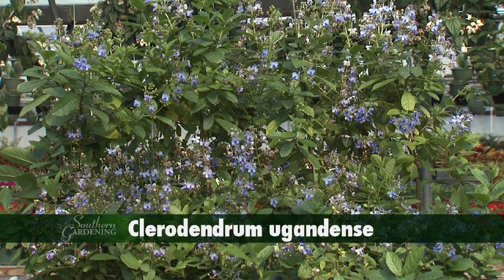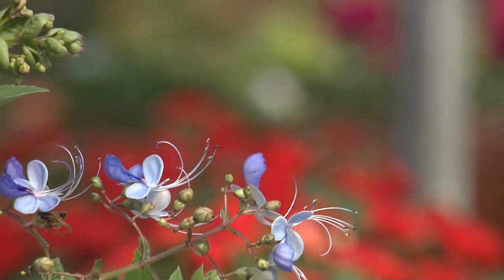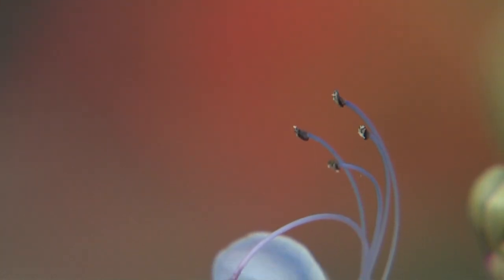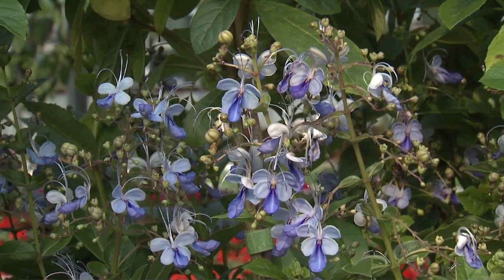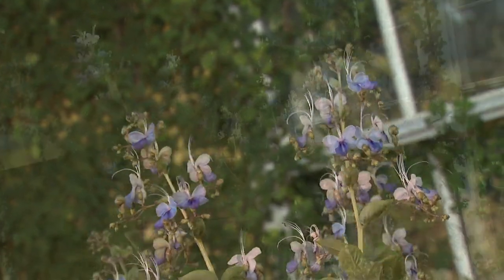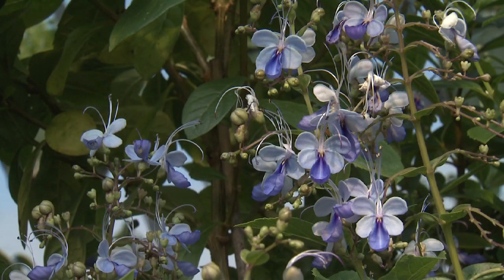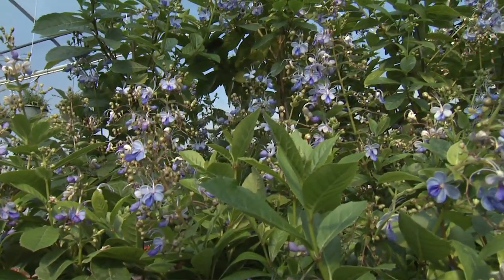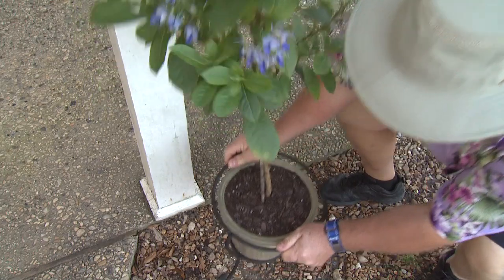Blue Butterfly Plant - Southern Gardening Television